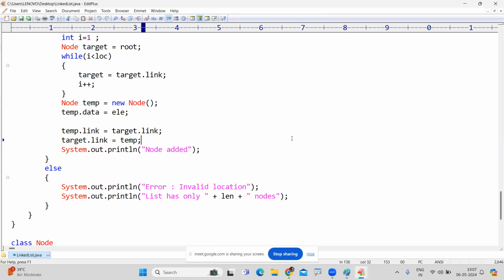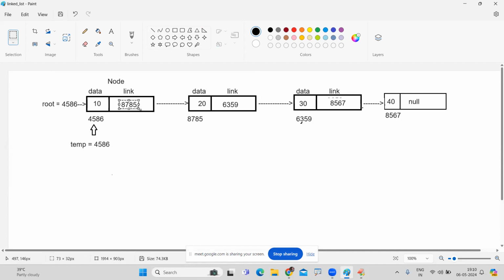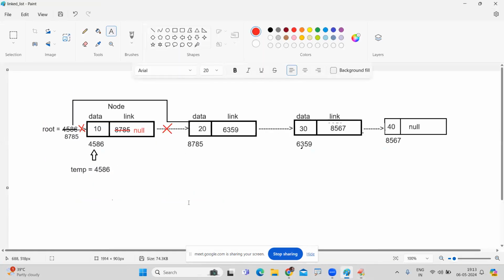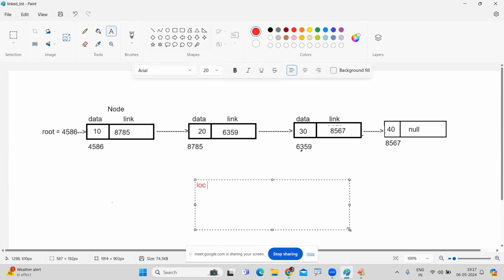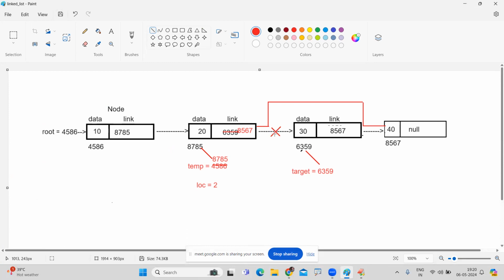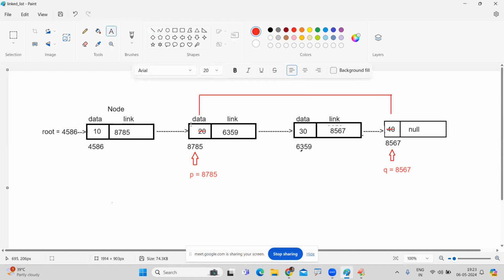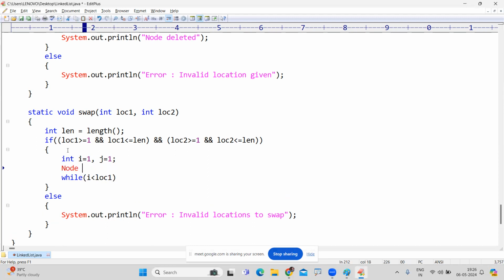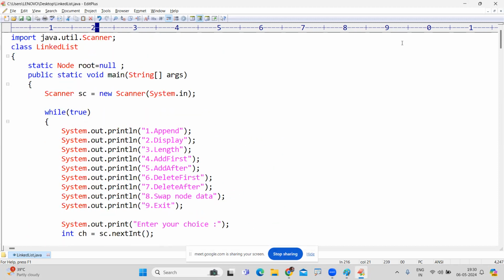Data Structures & Algorithms | Linked List Operations | DSA By Srinivas | Part - 18